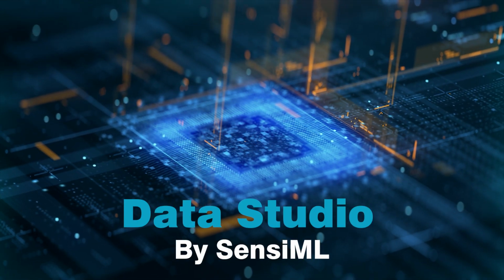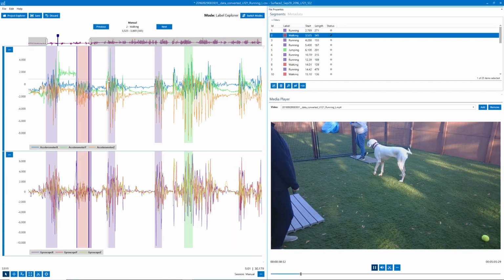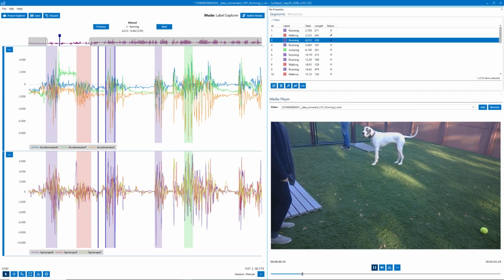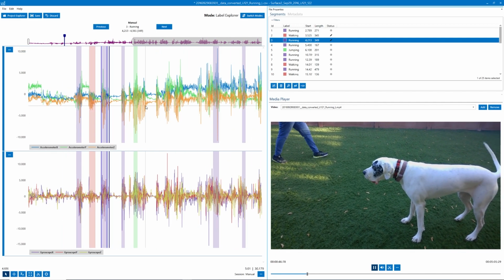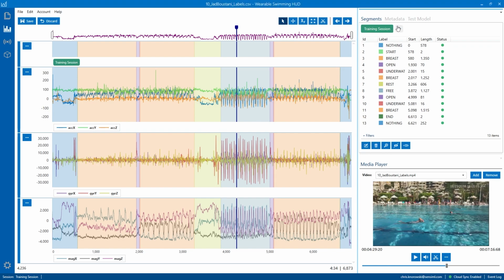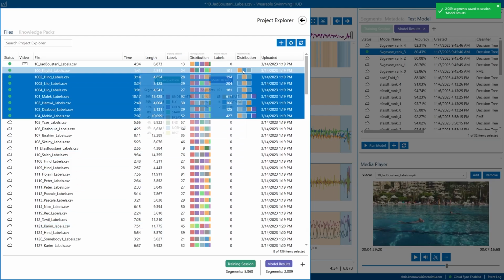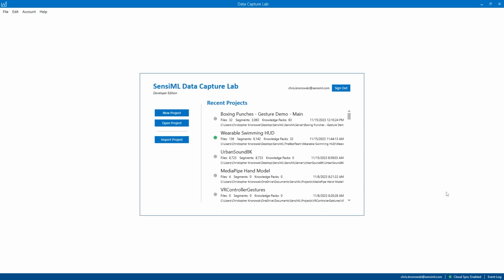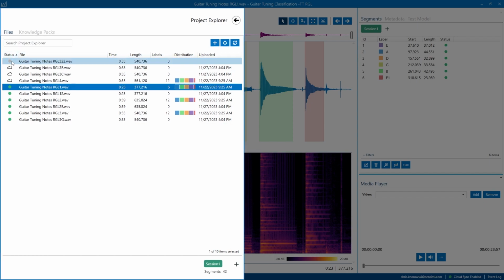SensiML Analytics Toolkit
SensiML's Data Studio: A Comprehensive Toolkit for Sensor Annotation, Exploration, and Model Evaluation